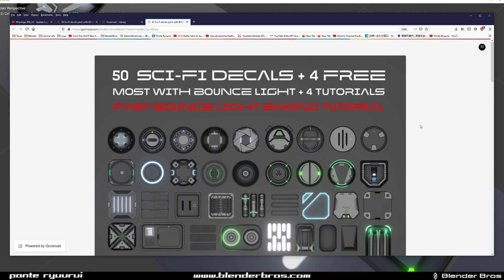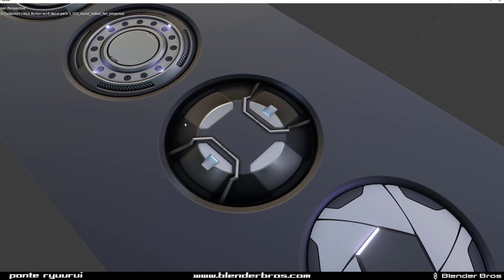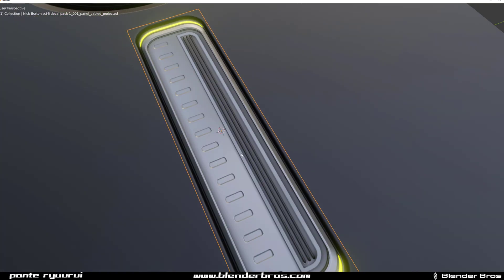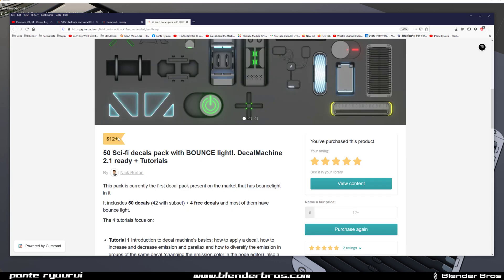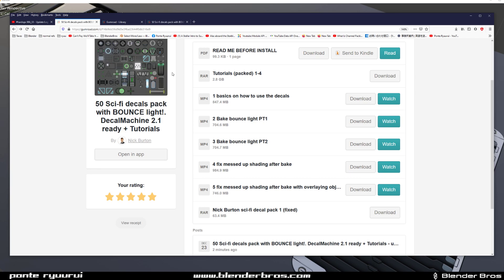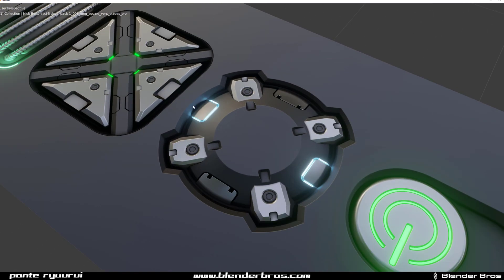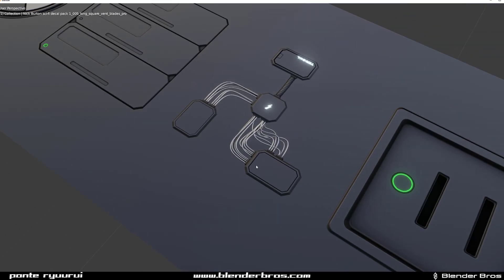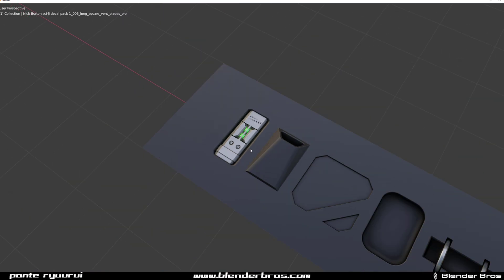Scifi DECAL pack + bounce light + tutorials, for Blender and Decal Machine 2.1